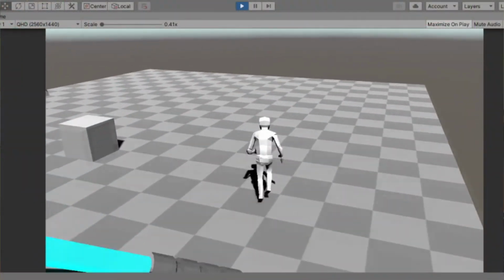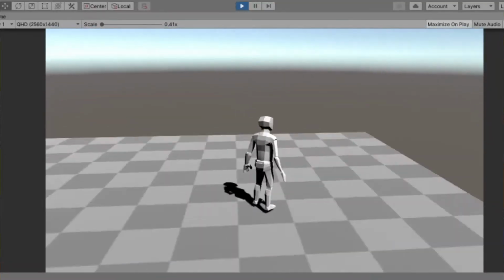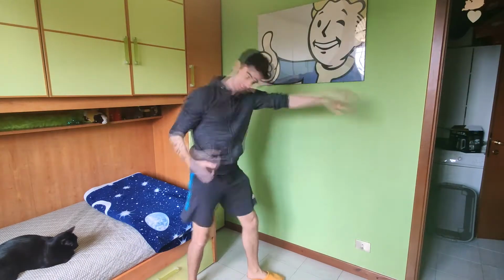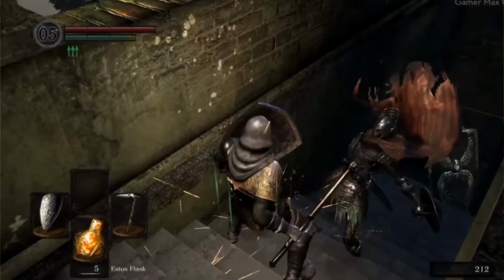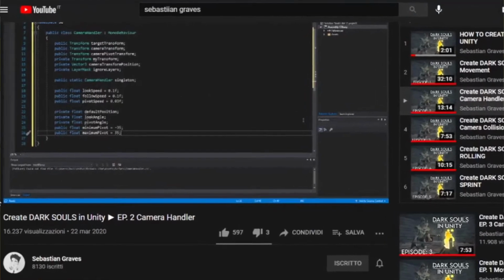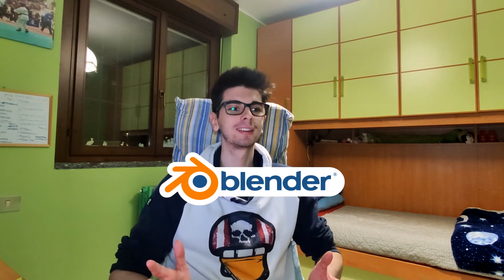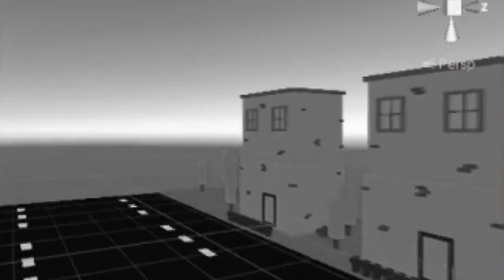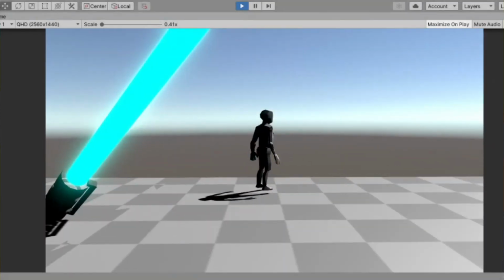ANGRY GRANDMA! MOVEMENT & CAMERA DevLog #2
Second episode of my first 3d game angry grandma, today i'm going to talk about movement and camera. Angry grandma it is a cool challenge for me.

My biggest challenge is making english video because i want to improve my ability then sorry if i made mistake on my video. i tried my best every time ❤️